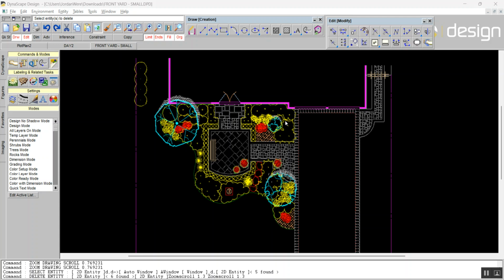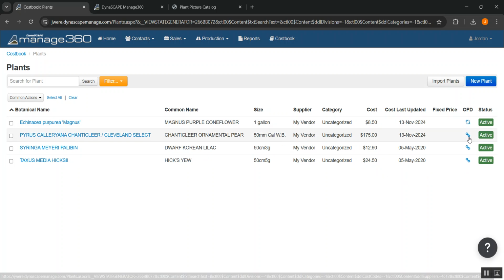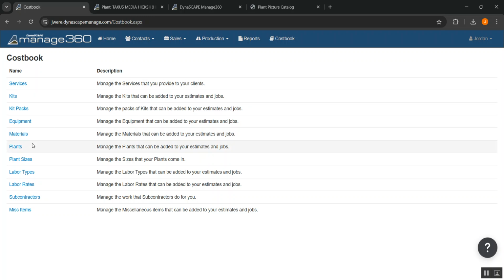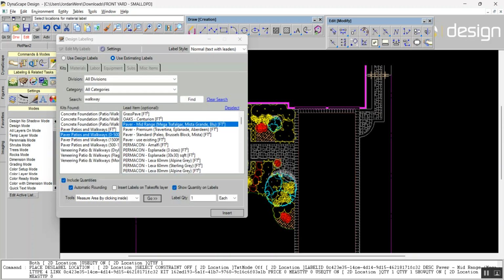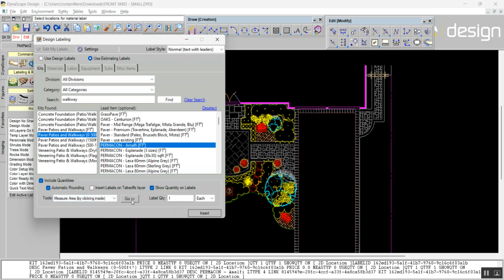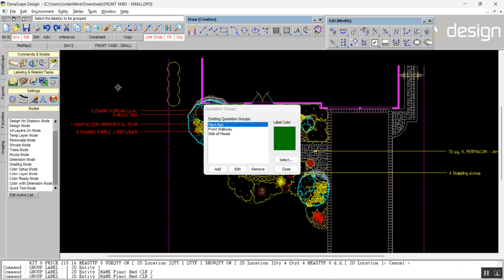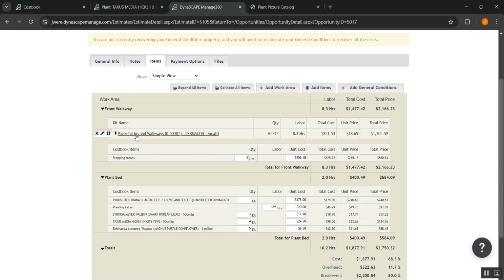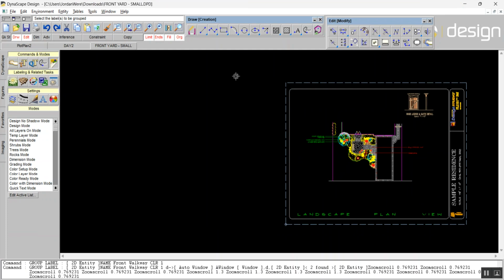Unlocking the Power of Design + Manage360